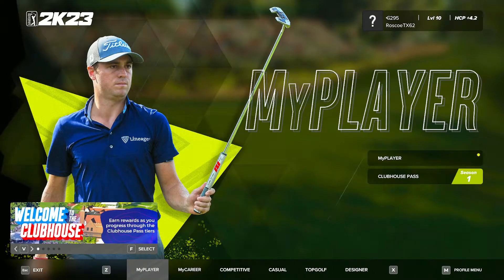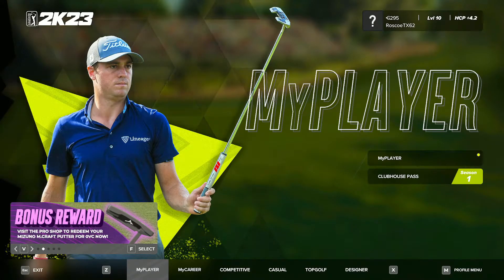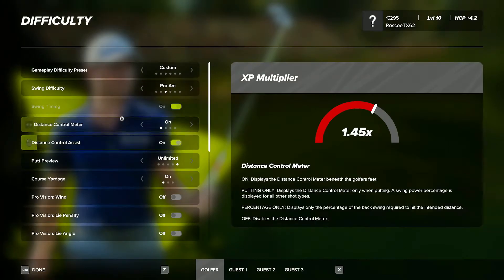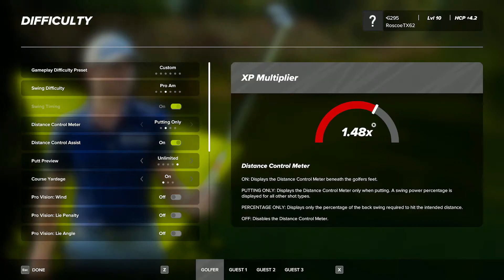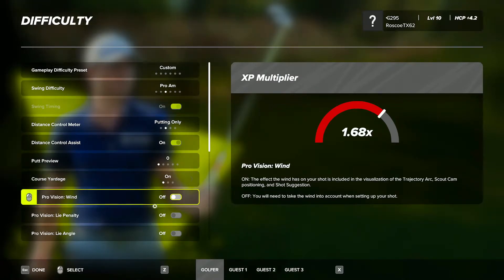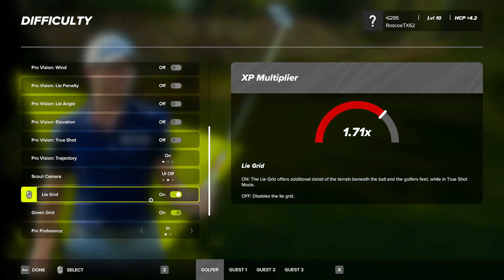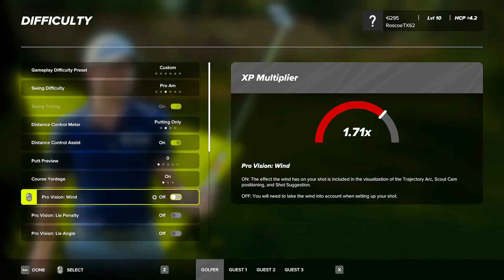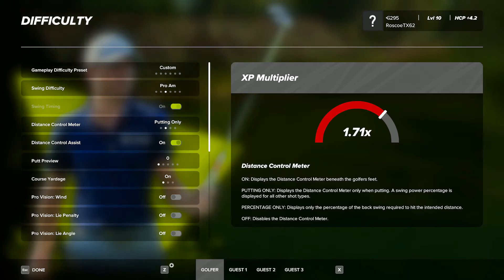TWO MINUTE TUTORIAL TO MAX XP!! - PGA Tour 2K23!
Quick two minute tutorial on how to max out XP on PGA Tour 2K23! God Bless.